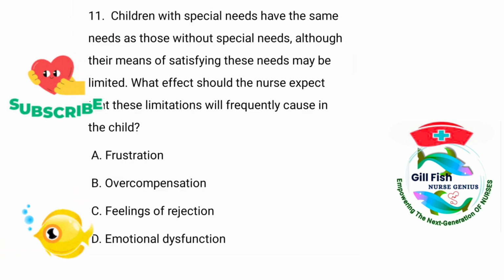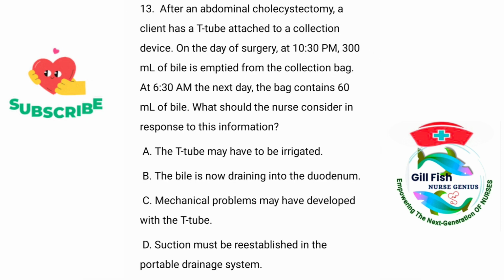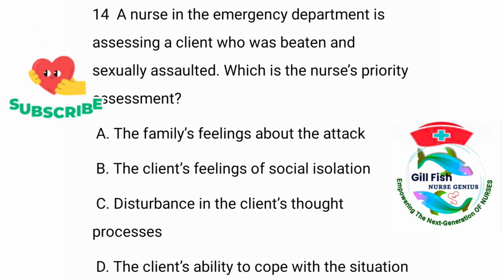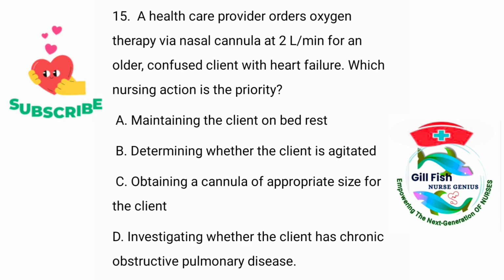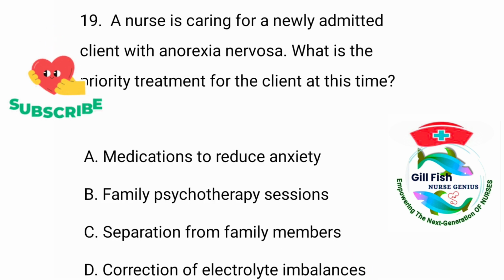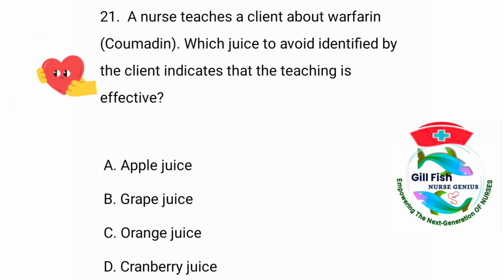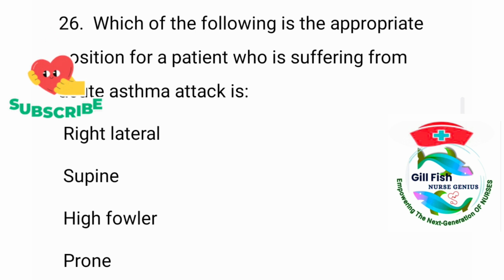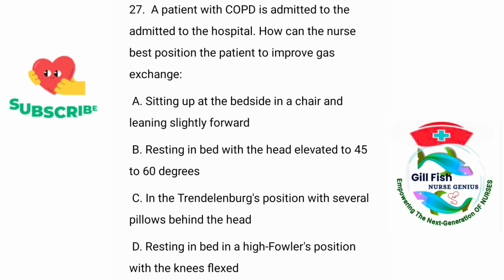important nursing mcq prrometric/nclex/haad/aiims/Rrb/esic nursing officer exam mcq#nursingquiz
This video consists of important multiple-choice questions and answers on Nursing foundation, medical surgical nursing, child health nursing community health nursing, Nursing Research and Statistics, etc.

It guides the candidates to solve mcqs for this competitive health exam preparation such as CHO, MLHP, nursing, and other paramedical exams.

Important MCQs for:

mhsrb staff nursing officer mcq,
RRB staff nursing mcq,
Fundamental of nursing mcq,
Staff nursing important questions and answers,
Telangana staff nursing officer mcqs,
Aiims staff nurse exam, 100 mcqs on nursing model questions | nursing model mcq questions 2024 | staff nurse exam nursingexamprep​ nursingexamquestionsandanswers​ nursingexam​ staffnurseexams​

NurseLife​NurseLife​
Mcq for staff nursing exam,
Fundamental nursing mcq,
Basic mcq for nursing exam,
Nurse officer mcq,
Staff nursing exam mcq,

𝐃𝐞𝐚𝐫 𝐟𝐚𝐦𝐢𝐥𝐲 𝐦𝐞𝐦𝐛𝐞𝐫,
𝐑𝐞𝐚𝐝𝐲 to take  𝐥𝐞𝐚𝐫𝐧𝐢𝐧𝐠 𝐣𝐨𝐮𝐫𝐧𝐞𝐲 𝐭𝐨 𝐭𝐡𝐞 𝐧𝐞𝐱𝐭 genius 𝐥𝐞𝐯𝐞𝐥?

 Anatomy and Physiology MCQ's,
Anatomy and Physiology question and answers,
50 nursing MCQs,
anatomy question and answers,
previous years nursing question papers,
staff nurse exam,
community health officer MCQs,
anatomy,
staff nurse,
nursing exam,
anatomy quiz